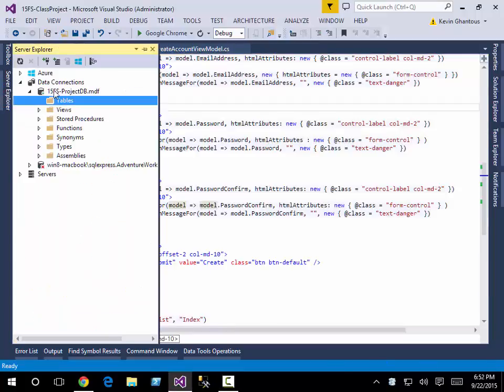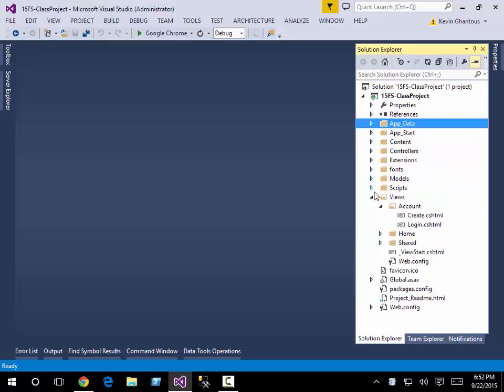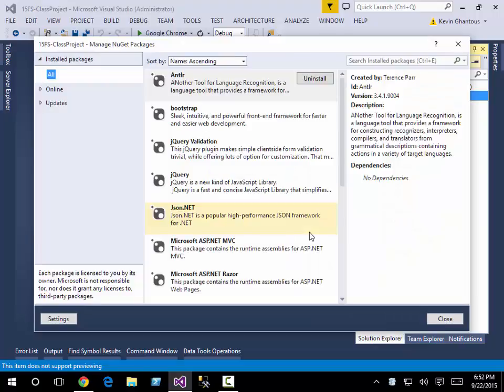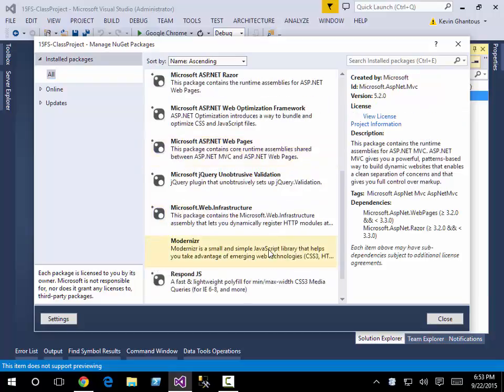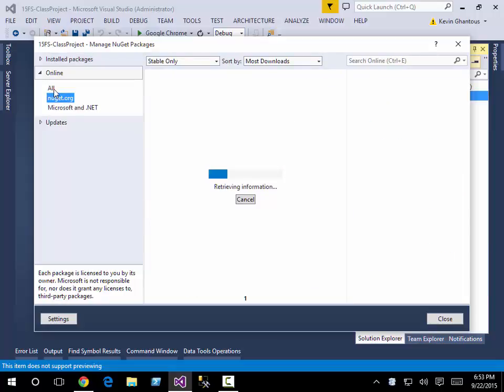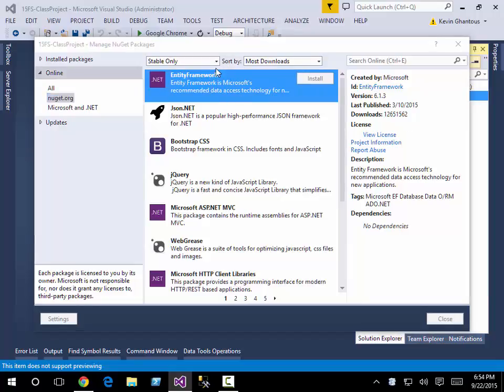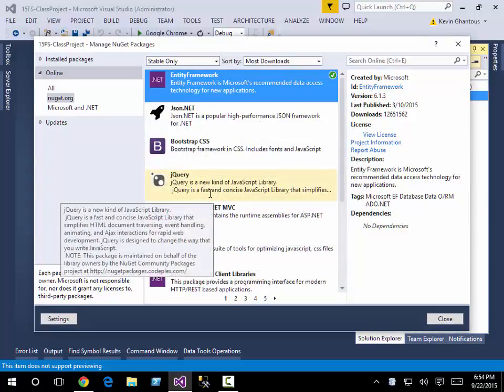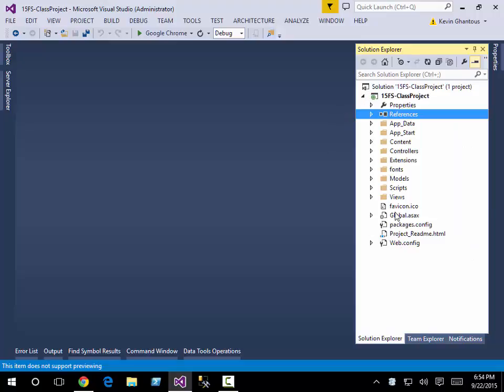Module 5 - Part 3 | 15FS Web Server App Dev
Entity Framework